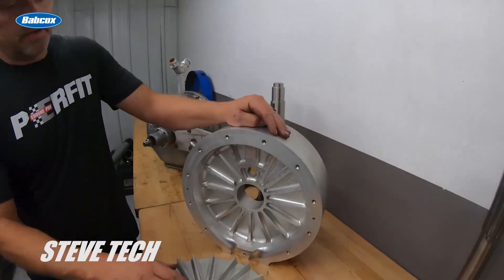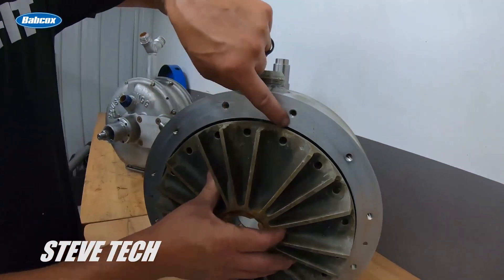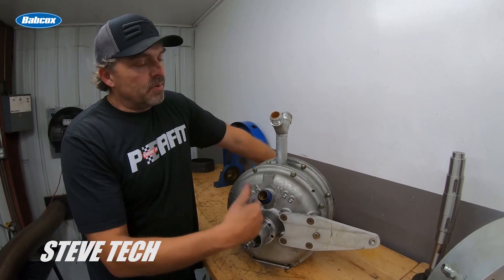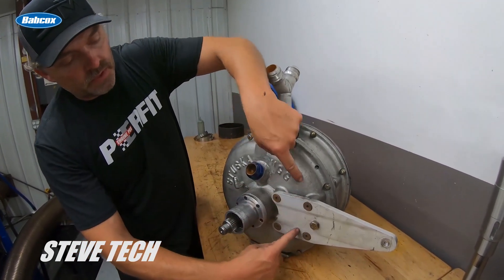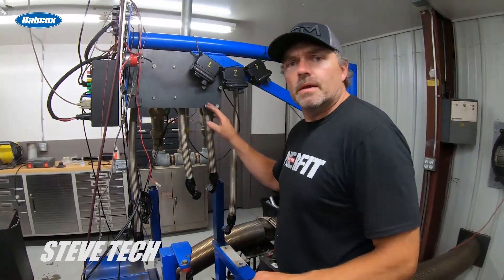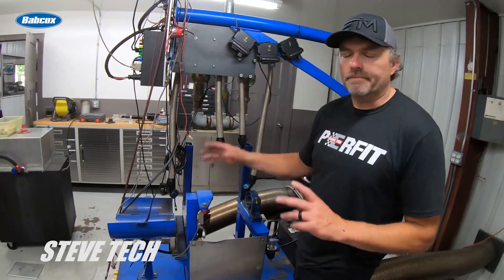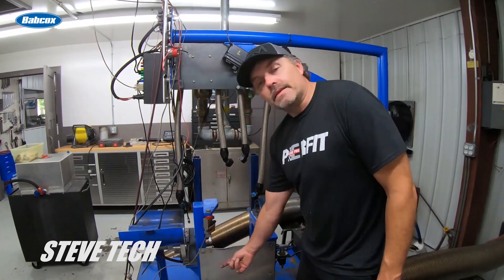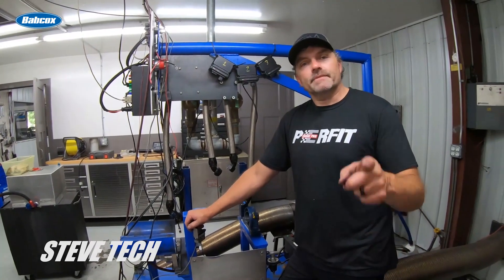Engine Dyno Absorbers – Part 2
Steve Morris of Steve Morris Engines tells you what you need to know about the functionality of an engine dyno absorber and how he utilizes an absorber on his shop's engine dyno set up.